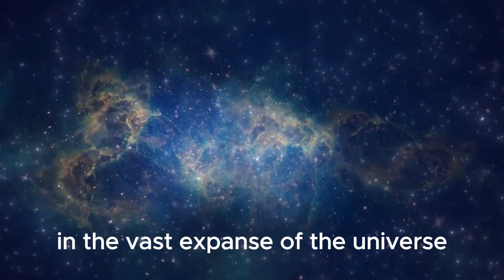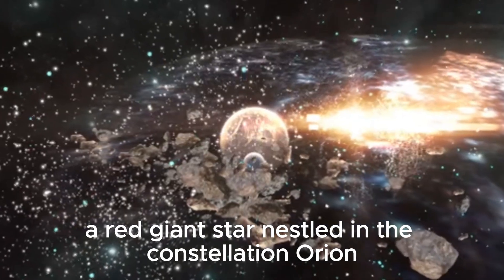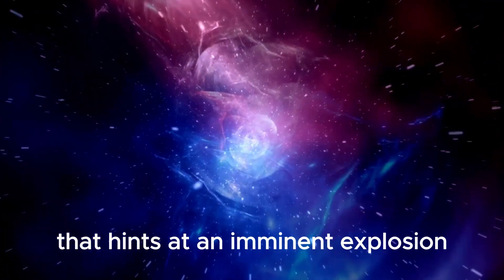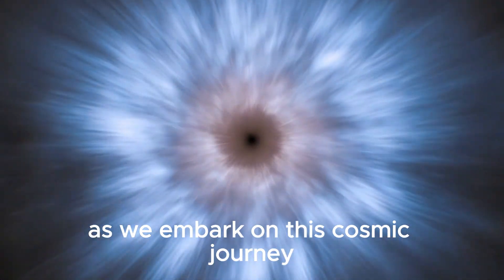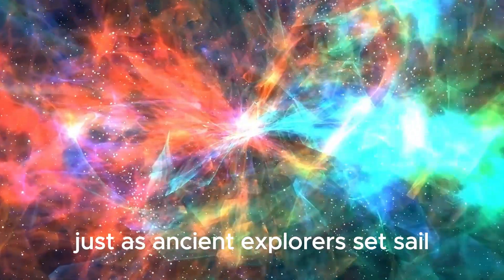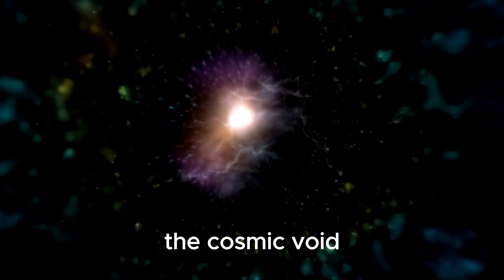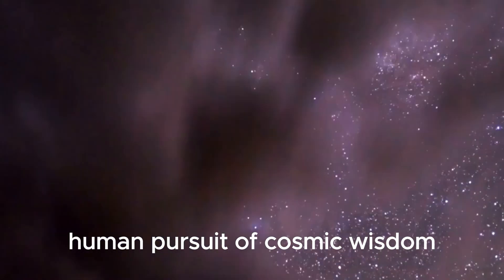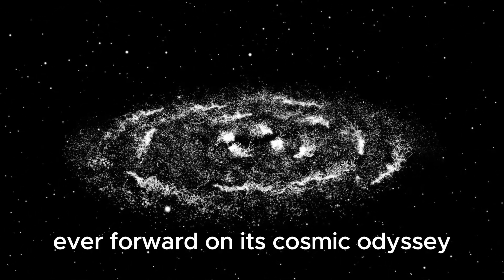Countdown Begins Brian Cox Reveals Imminent Betelgeuse Supernova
Join Brian Cox as he unveils the imminent supernova of Betelgeuse, one of the brightest stars in our galaxy. Explore the science behind this cosmic event, its potential impact on our night sky, and what it means for our understanding of stellar evolution. Don't miss out on this rare astronomical spectacle!